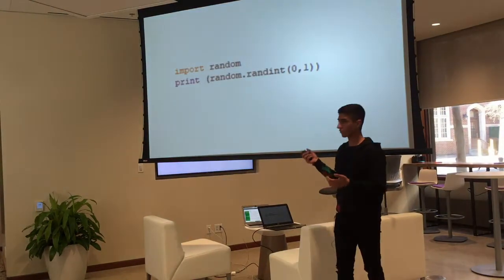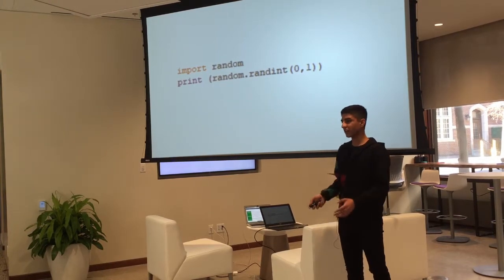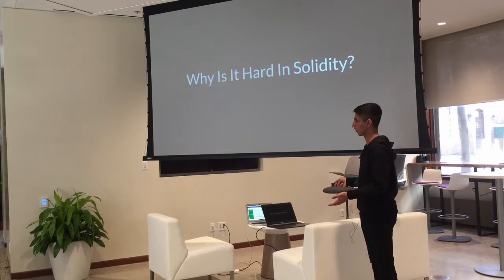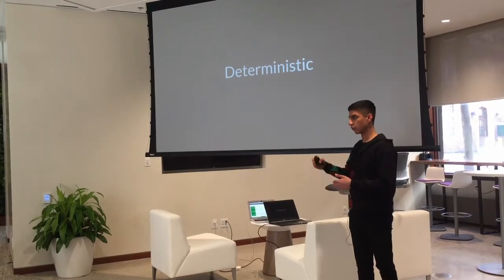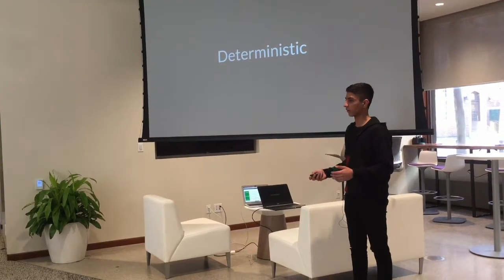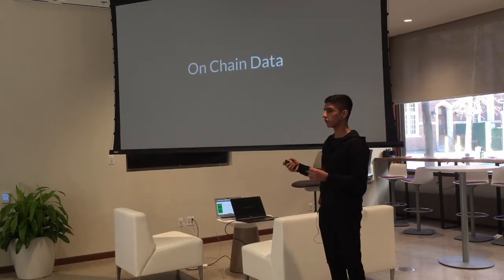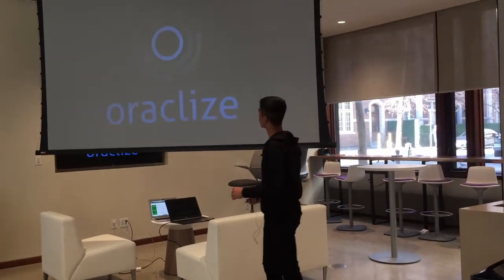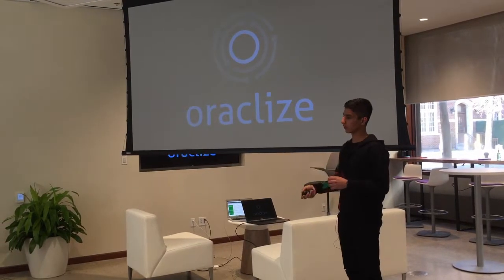Use of Oracles in Smart Contracts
I have focused on smart contracts for the past couple of months and have come to recognize the importance of Oracles.
If you have any questions, feel free to message me through my linkedIn: